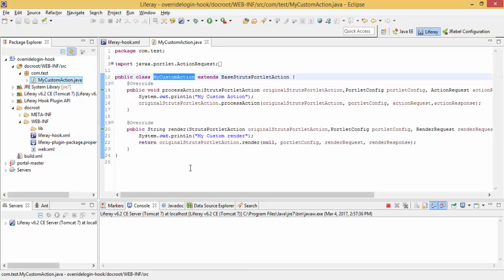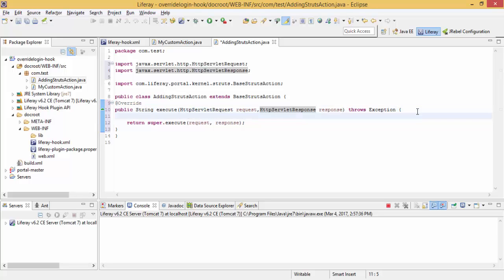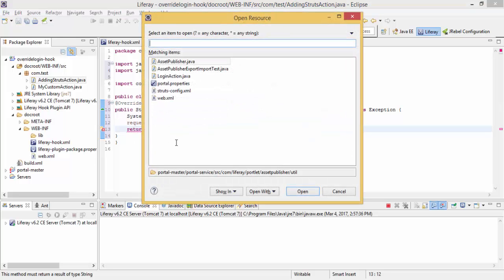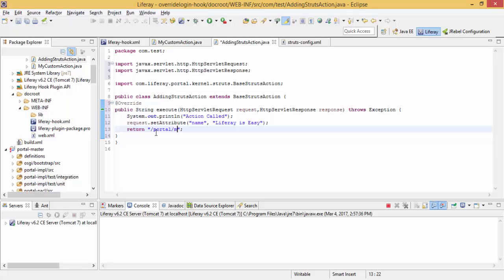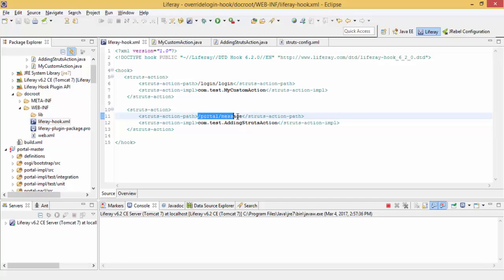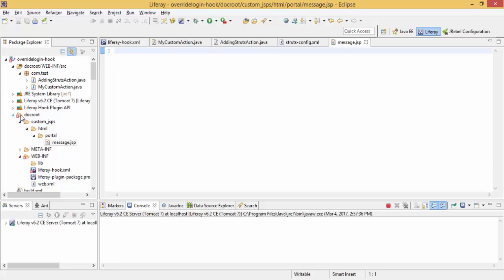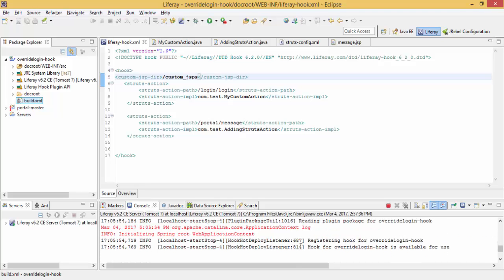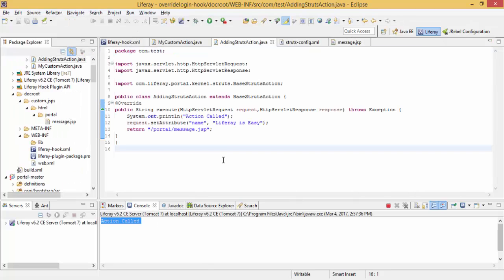Liferay Tutorial 27 :- Adding Struts Action Hook in Liferay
By using Struts Action hook we can achieve two things:-
1)Overriding existing struts Action
2)Add new Struts Action

Today we will discuss about Adding struts Action.